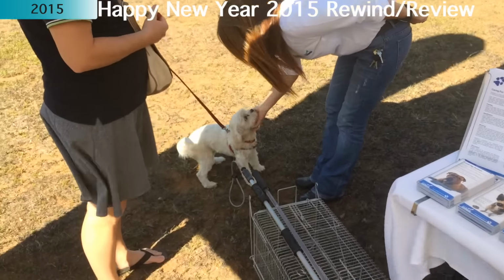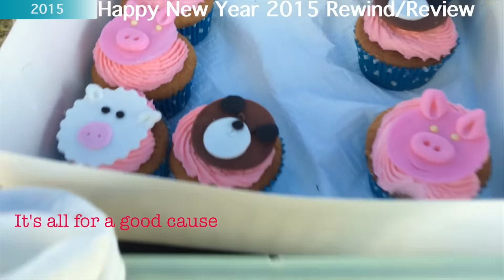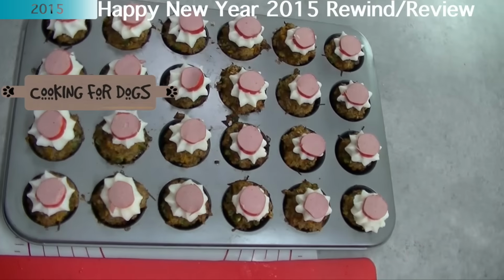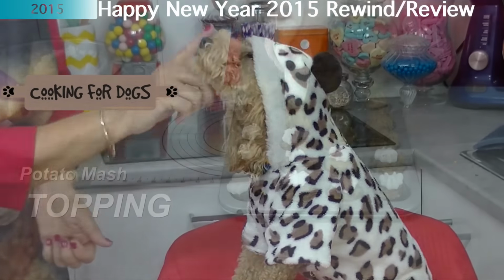HAPPY NEW YEAR 2016 SEE 2015 DOGS IN REVIEW - DIY Dog Food by Cooking For Dogs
Happy new year! Here's a review of 2015 with Roland & his mates. From Labrador Ruby squeezing through small pet door to the big dog little dog toy tug-of-war - it's all here for you to see.

I've begun a new blog site at cookingfordogs.com and would love you to take a look and see what you think.  Its full of recipes and information. You know I value your opinion and comments.

Our channel has hit our first million views and is heading towards our next million in 2016. Woot woot! We couldn't have done it without you!

Thank you for all your loyal support - you are loved & so appreciated!

At Cooking For Dogs, we showcase weekly videos on cooking, grooming, crafts, activities and outfits for your Dog!

We upload weekly new recipes for healthy treats/meals/grooming and so much more info for Dogs.

Music Credits.  "Crossover" original track by Trent Kelly - Used with permission